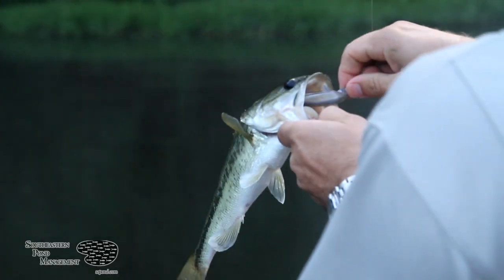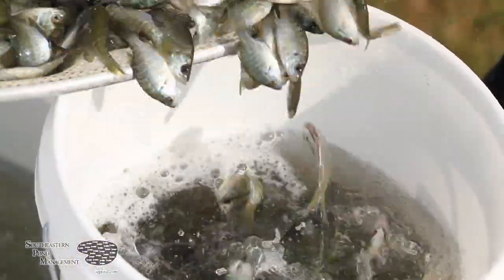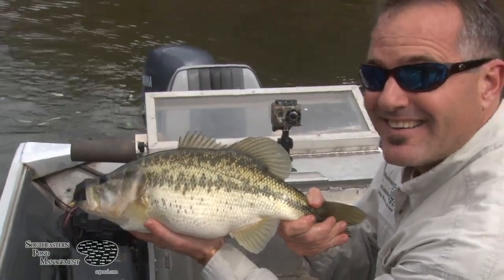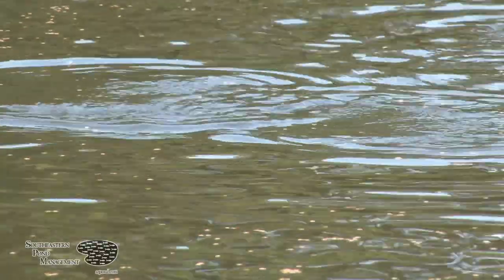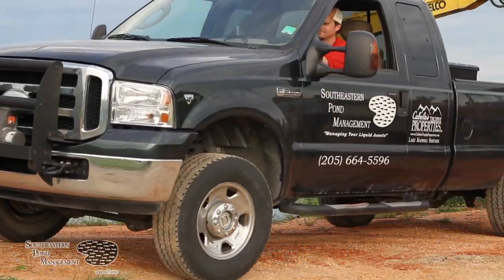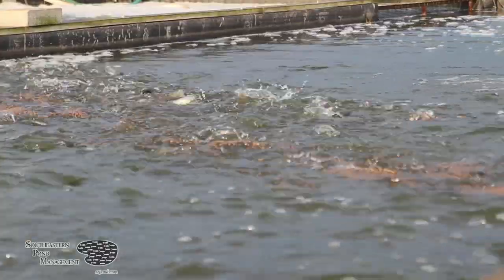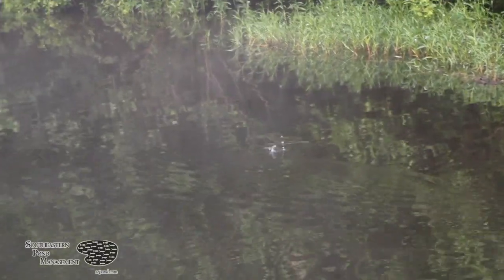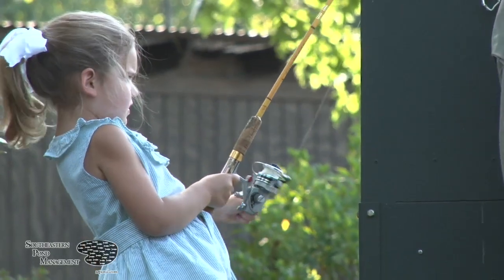Stocking Intermediate Bluegill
This video discussed the merits of stocking sexually mature intermediate (3-5") coppernose bluegill as a remedy to bass crowded ponds.